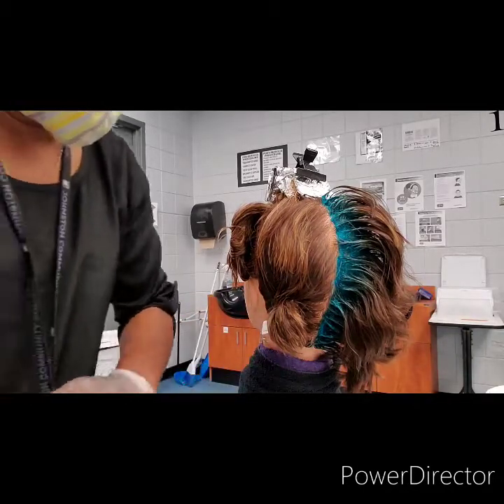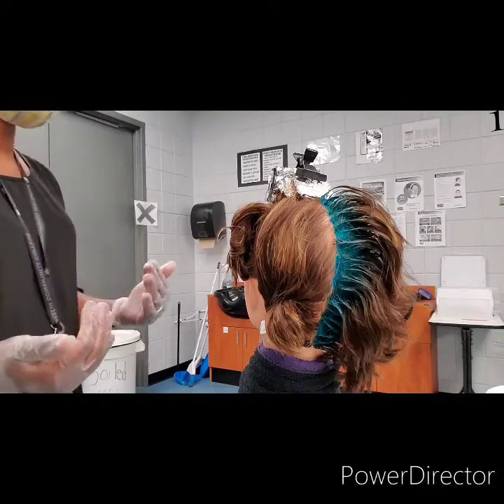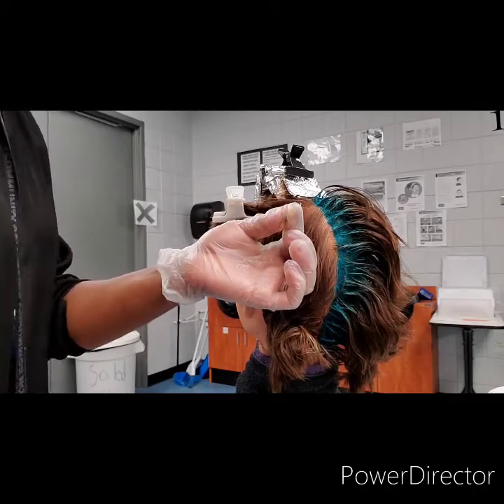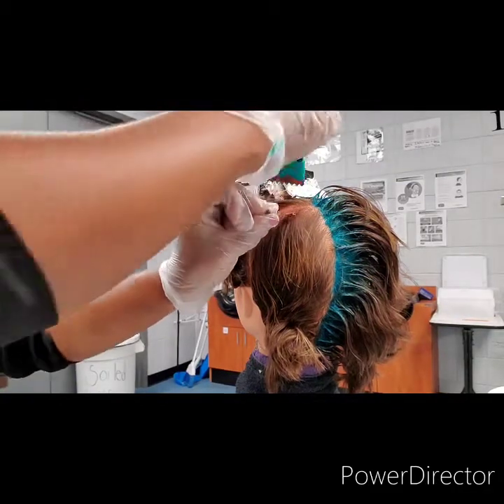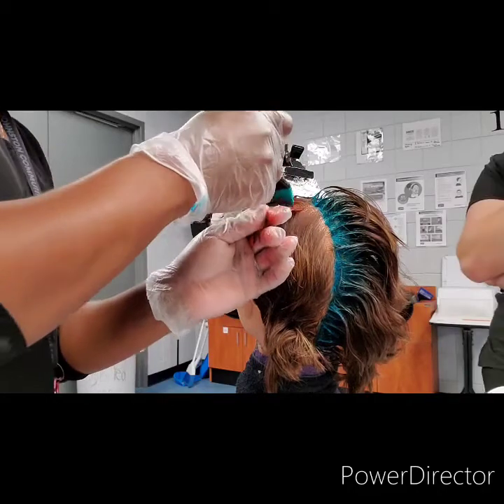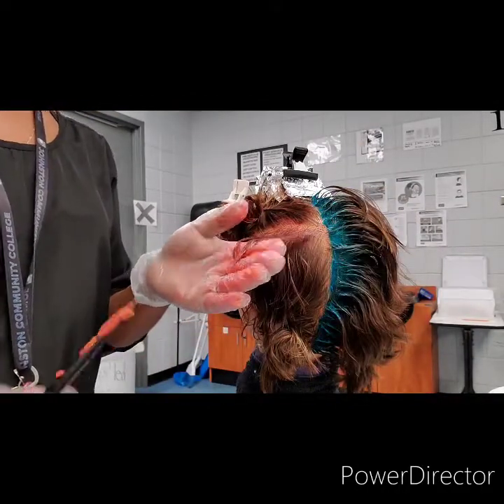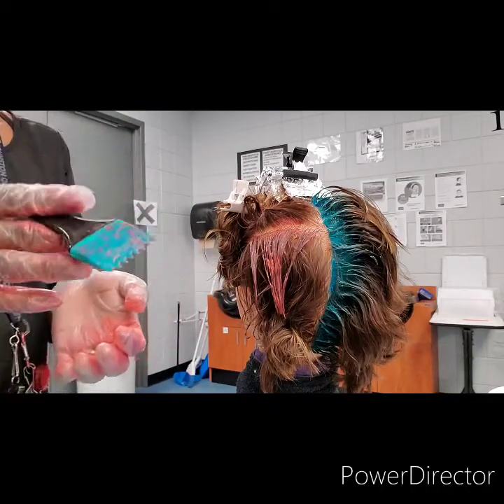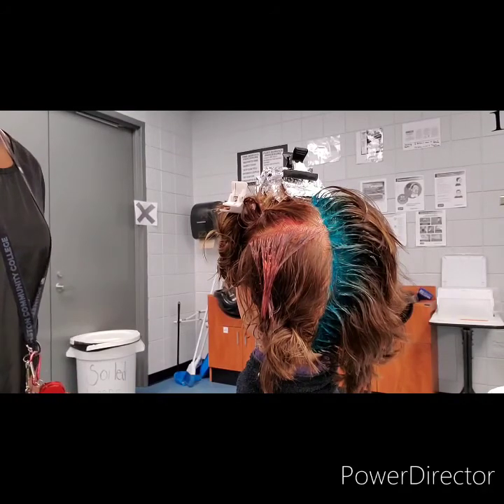Virgin Relaxer Application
Cosmetology Practical Exam